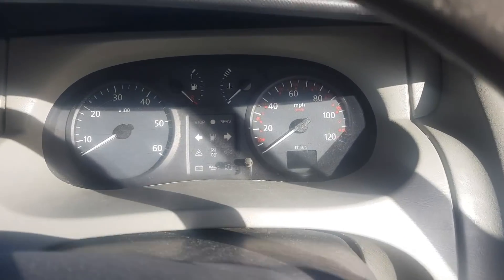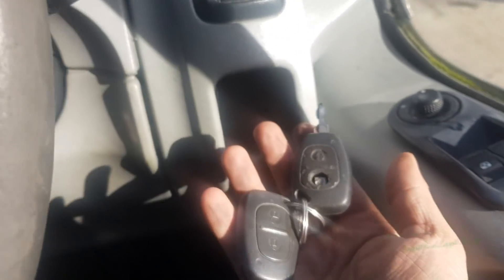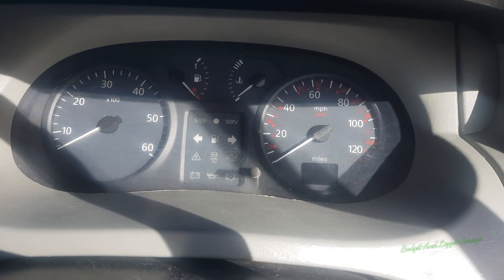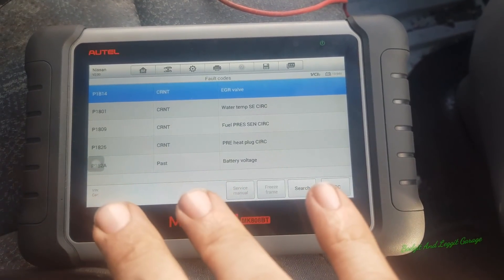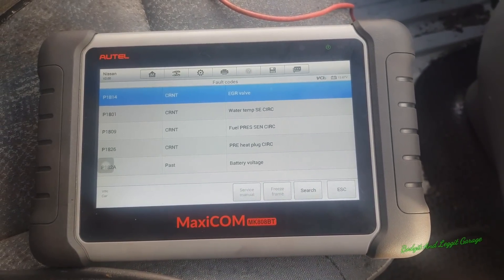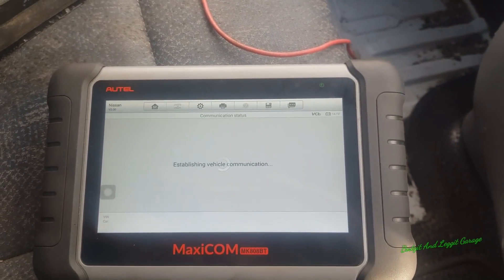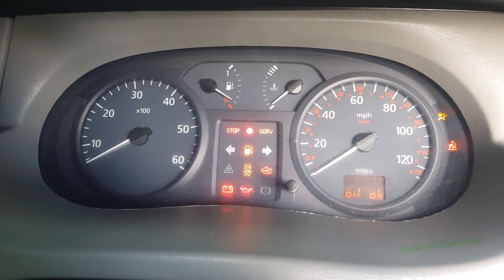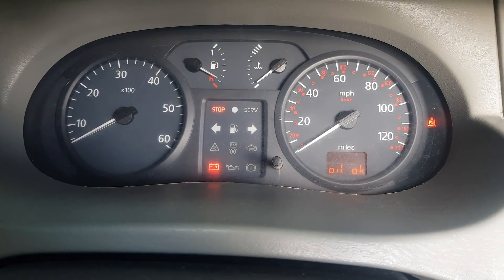Nissan/Vauxhall/Opel Crank No Start Engine Light Flashing Part 1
Unfortunately this too many times if you're going to do a job do it properly it will save you a lot of heartache in the future

When I see two keys one to start the car one to open and lock it normally means the car has been tampered with and fixed very badly

Nissan Primastar engine light flashing will not start

Vauxhall Vivaro engine light flashing will not start

Service and stop light flashing engine will not start